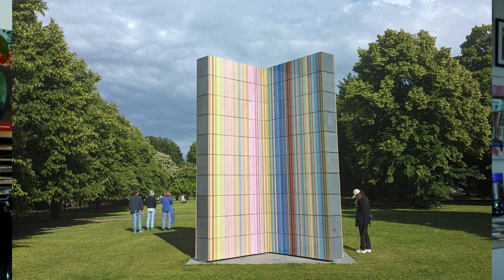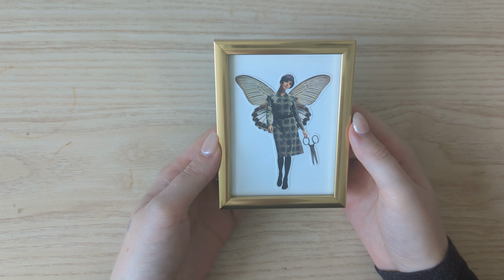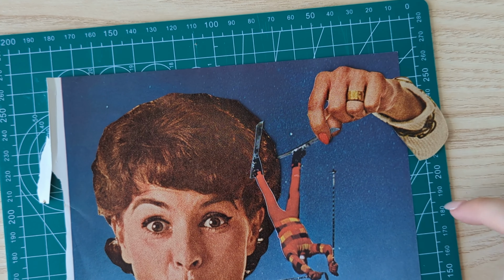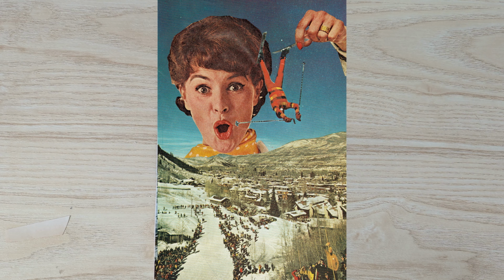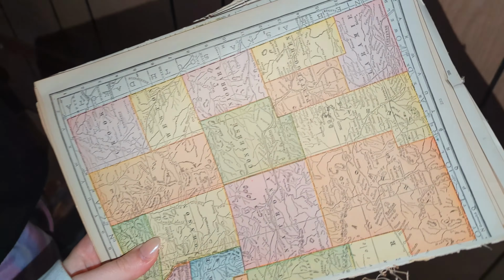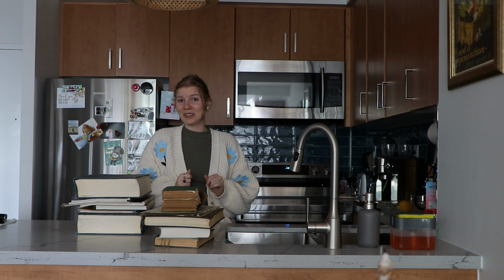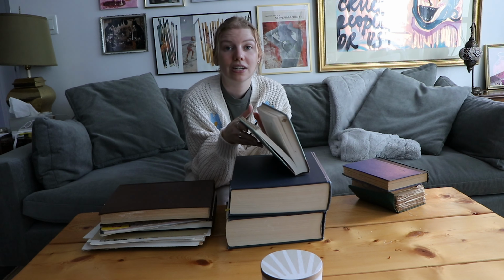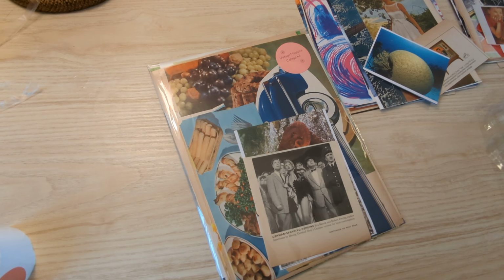A Week in the Life of a Part Time Artist: Abandon House Haul, Surreal Art, & More!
This week I am taking you along on my side quests as an artist. This is what a week in the life of a part time artist can look like. Every week is different! We will also be making a ski themed surreal collage, framing some stickers to complete a gallery wall, paint for an afternoon, and much more!
This week was an exciting time after my journey to visit family in England.

❤ Products ❤
Art Prints, Collage Kits, Stickers, & More!

VIEW ALL ON  MY STOREFRONT
Collage tools, camera gear, etc.

Like my music? Get your Artlist Subscription here and get 2 additional months free:

Want to sign up for Square Reader? Get $1,000 of free processing or $20 OFF Hardware: